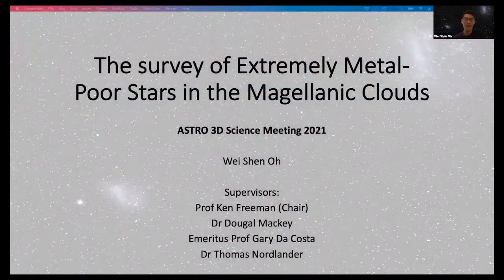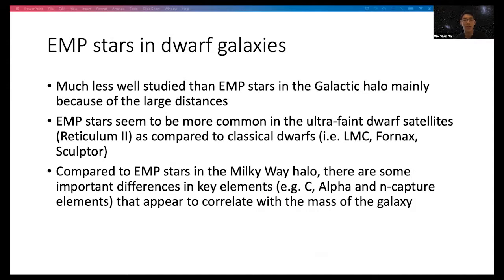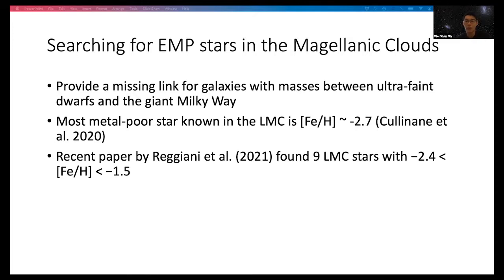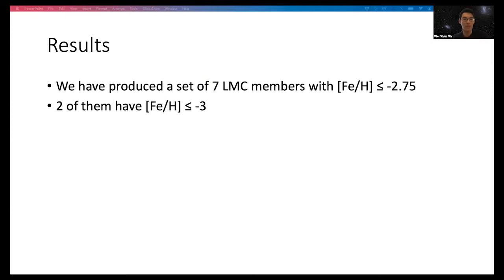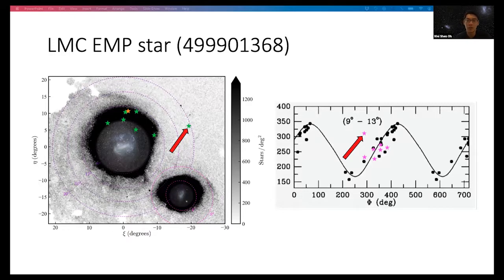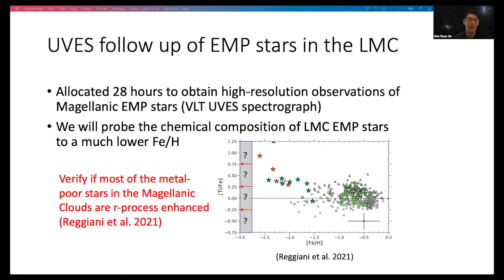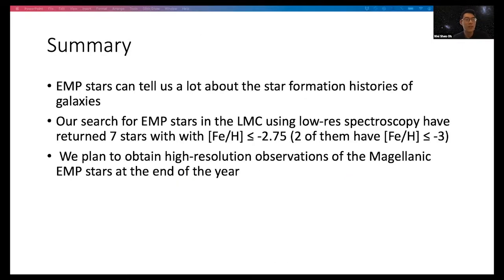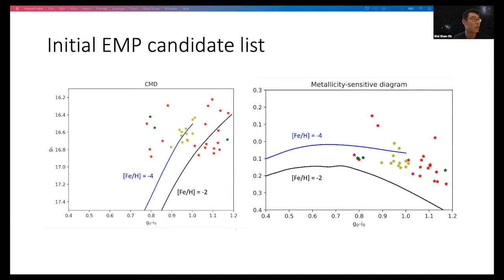Day 2: First Stars - Wei Shen Oh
Wei Shen Oh (PhDStudent – ANU) The survey of Extremely Metal-Poor Stars in theMagellanic Clouds